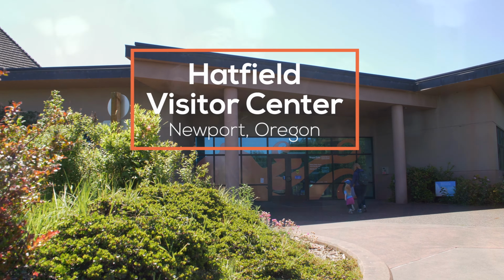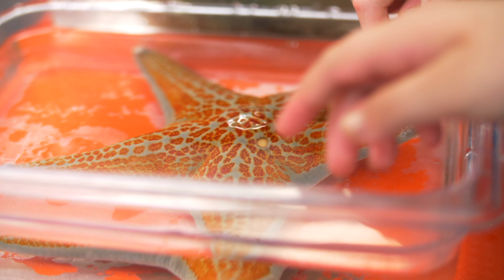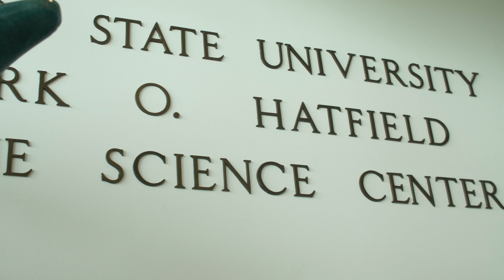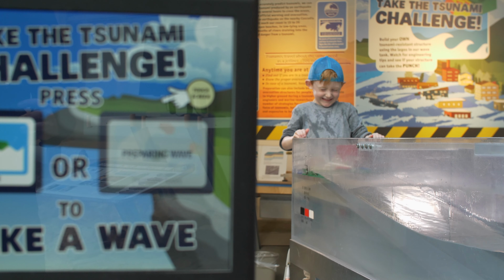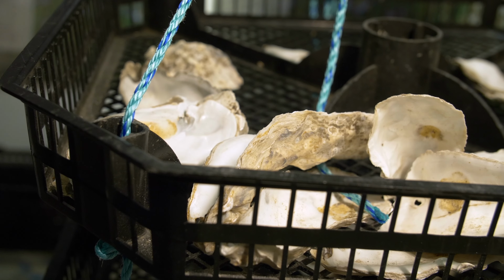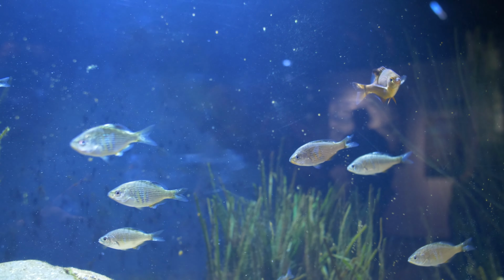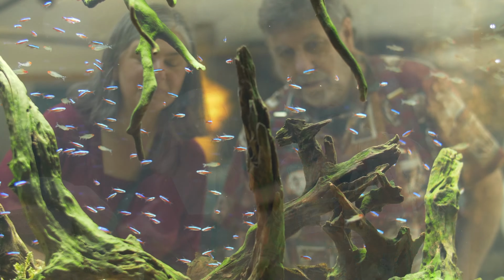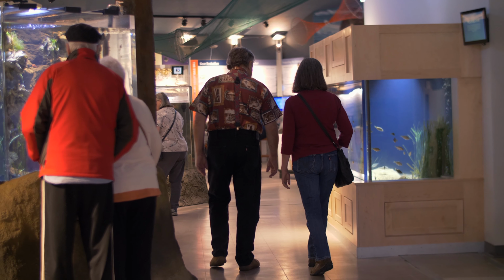Visitor Center and marine education at Hatfield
The Visitor Center at the Hatfield Marine Science Center in Newport has been operated by Oregon Sea Grant since 1997. We run the public education wing so that people can learn about aquatic animals and marine issues and research. Since the 1970s, Oregon Sea Grant has also been managing a K-12 marine education program at Hatfield. We offer summer camps and career days for kids as well as workshops that help educators bring marine science into their classrooms. Over the years, the Visitor Center has also been a place where graduate students have studied how people interact with and learn from exhibits. Come on by and check it out!